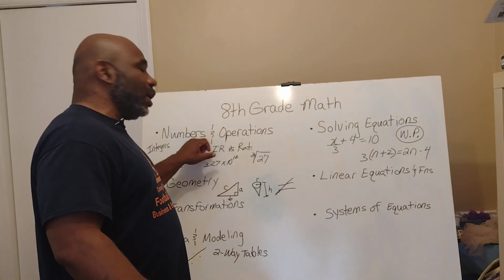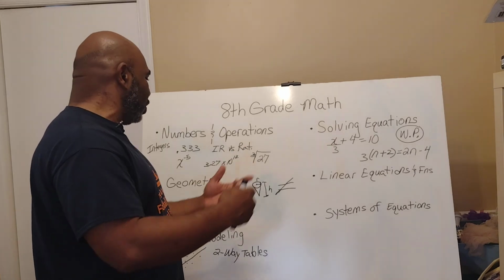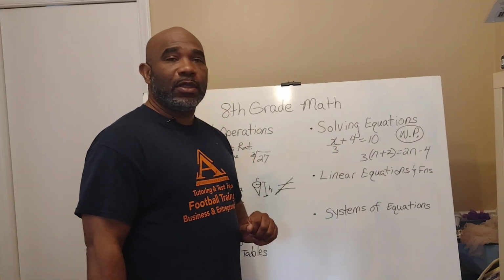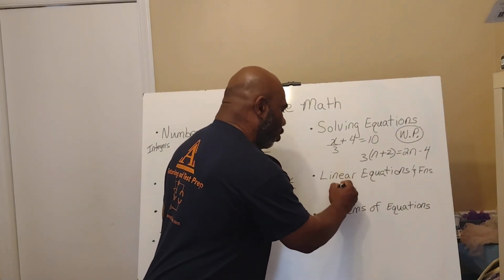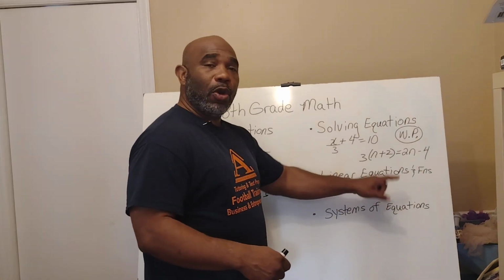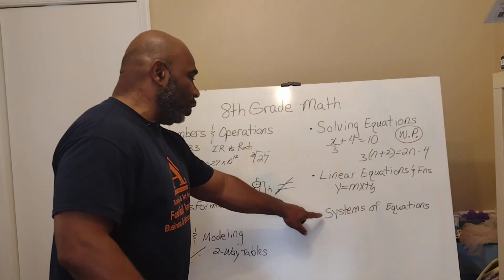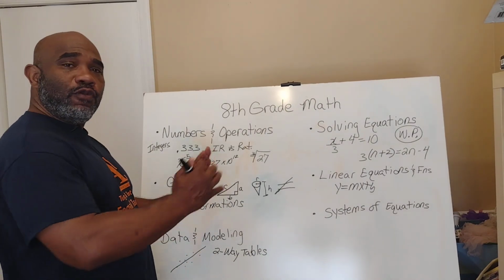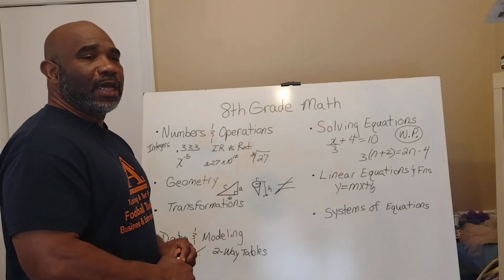Eighth Grade Math Explained: This is what to expect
Eighth grade math is a pivotal point in a student's life.  The foundations of algebra are reinforced and rapidly built upon.  If a child struggles here, it could have lasting problems throughout high school and significantly impact their chance of going to college.

8th grade math involves Integer operations, material of multi step equations, exponents, square roots, cubed roots and simplifying expressions involving them.

Basic geometry in eighth grade involved Pythagorean theorem, volumes of cones, cylinders and spheres and revisits areas of squares, rectangles and triangles.  If a student struggles with solving multistep equations, then they will likely struggle in this section.

Linear equations and slopes of lines are a big deal and heavy emphasis.  Based on that understanding, right grade mathematics also delves into systems of equations and basic regression/correlation of lines.

Statistical data includes frequency tables and their associated ratios/percentages.